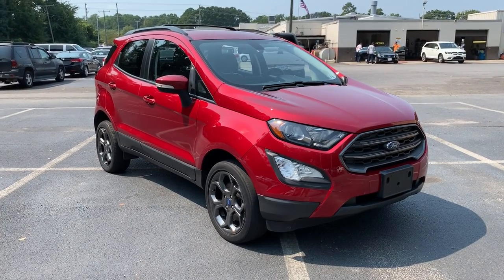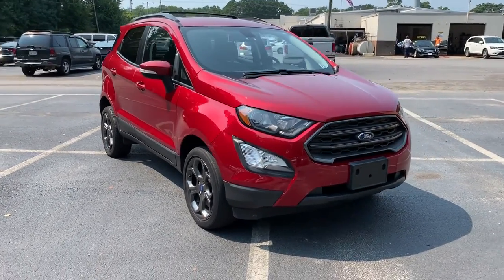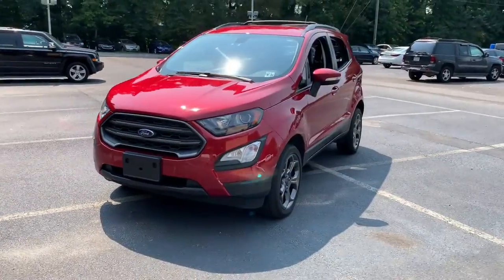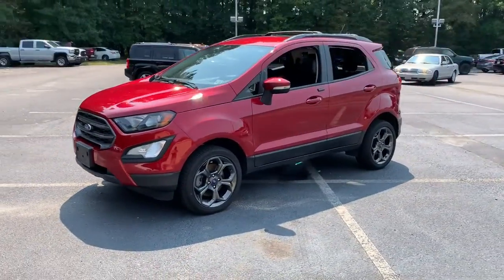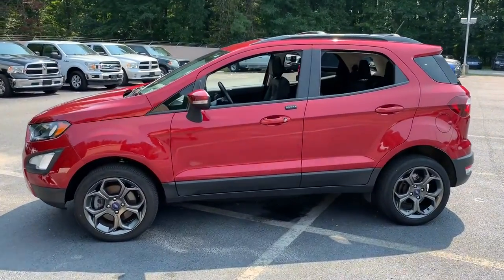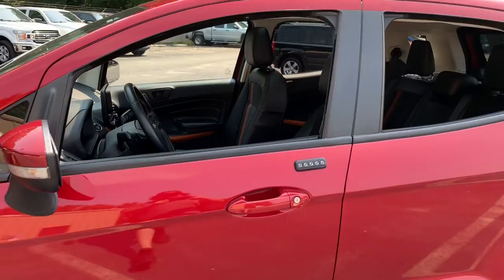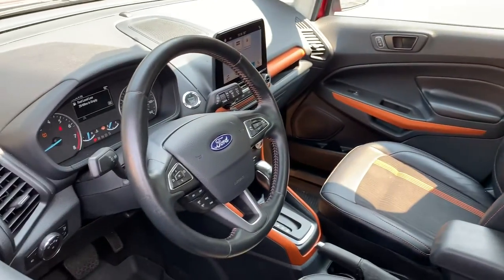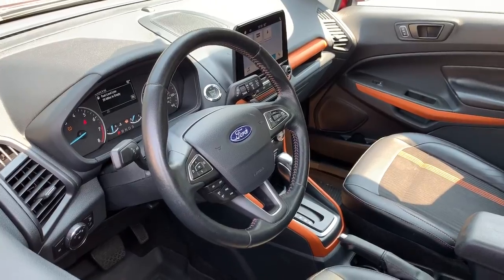2018 Ford EcoSport Suffolk, Chesapeake, Portsmouth, Norfolk, Virginia Beach, VA 53384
Ruby Red Used 2018 Ford EcoSport available in Suffolk, Virginia at Mike Duman Mitsubishi. Servicing the Chesapeake, Portsmouth, Norfolk, Virginia Beach, VA area.

Online Pre-Approvalk Application Available. Offsite Delivery Available (restrictions apply-contact us at 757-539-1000) VA Inspection All vehicles professionaly detailed.. 2018 Ford EcoSport SES Ruby Red 4WD 6-Speed AutomaticbrbrCall to schedule a test drive get more information or discuss attractive low rate bank and credit union financing. Mike Duman has been satisfying automotive needs since 1980 and was recognized as the Virginia Independent Quality Dealer of the year. Buy with confidence! Why pay more? Recent Arrival!brbrAwards:br  * 2018 KBB.com 10 Most Awarded Brands   * 2018 KBB.com Brand Image AwardsbrSatisfying automotive needs since 1980. The Du-Man Can!